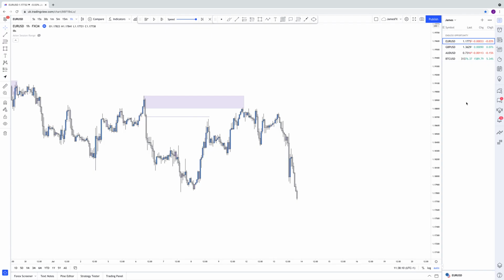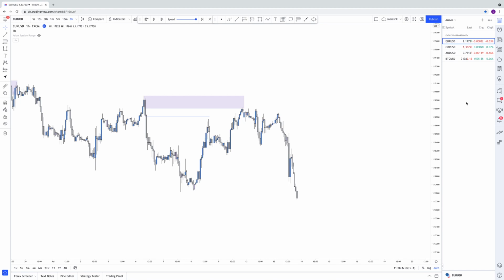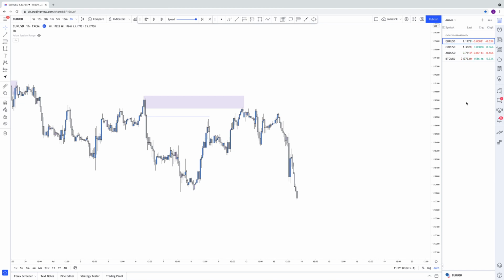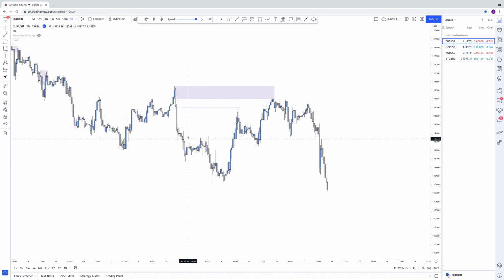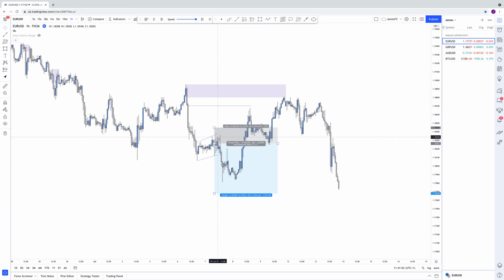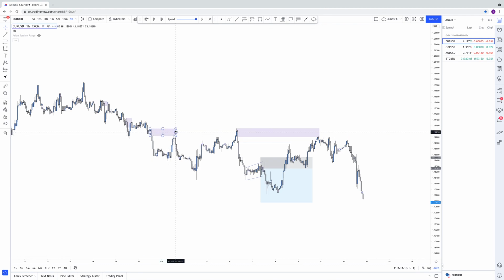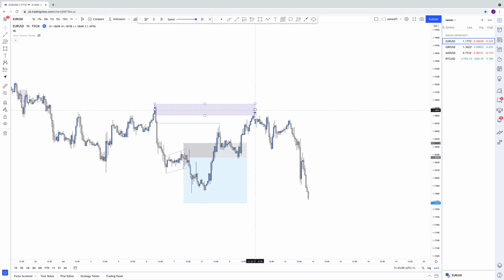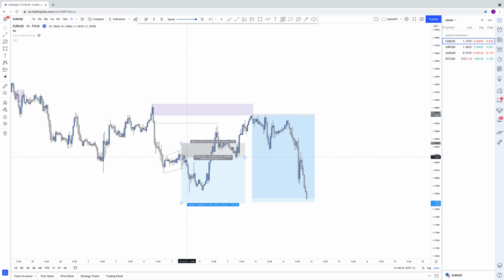15.1 Probabilities and Certainty